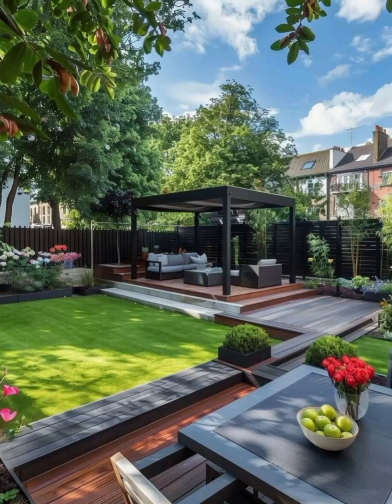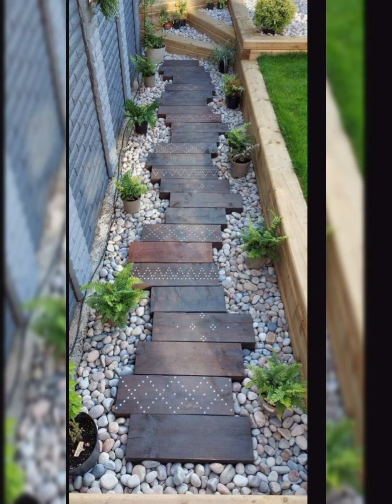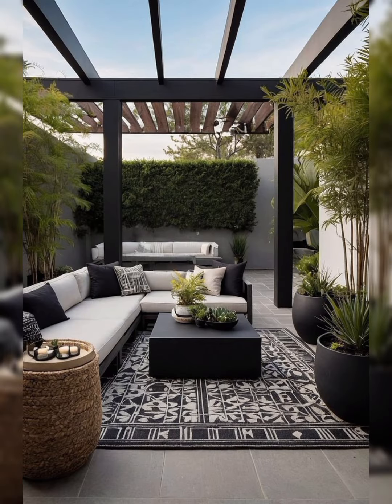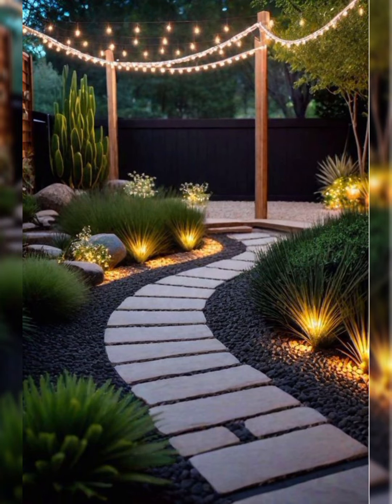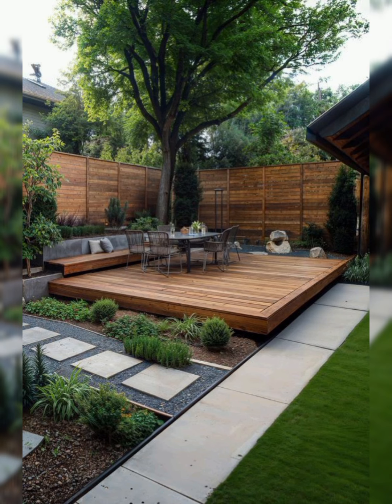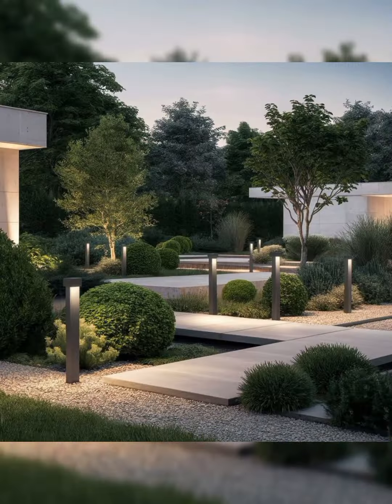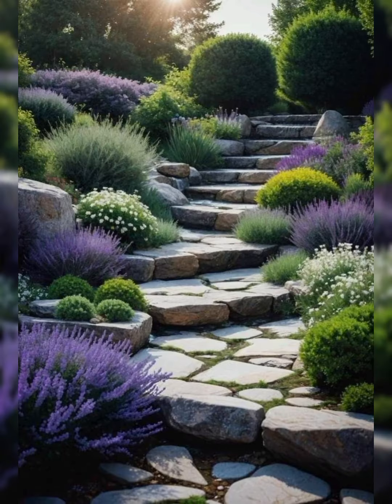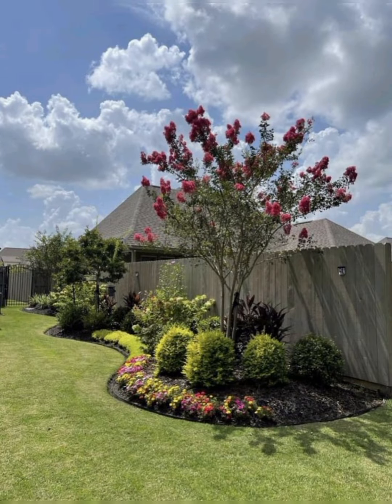Ideas for decorating the backyard and garden of a country house / More than 50 examples